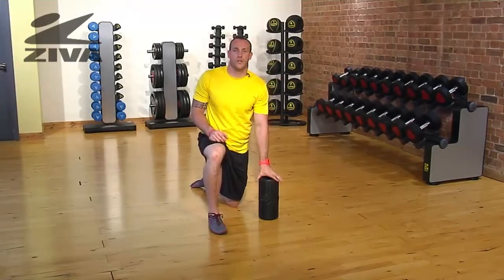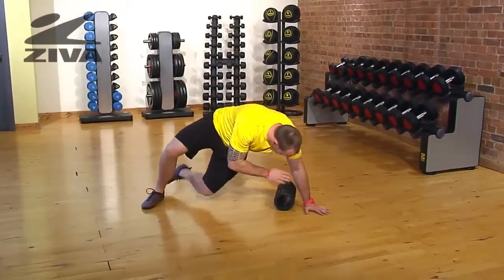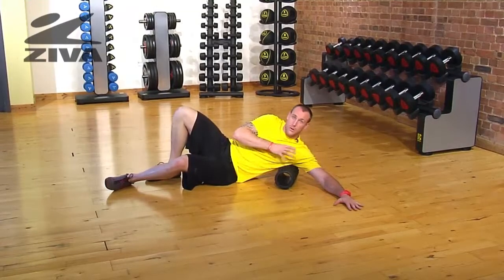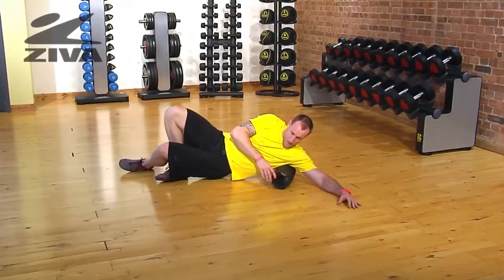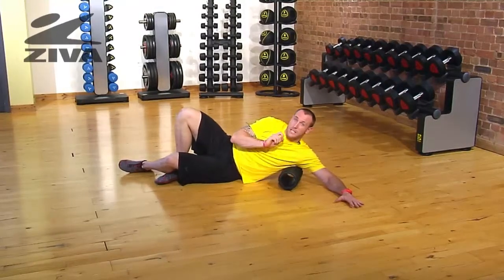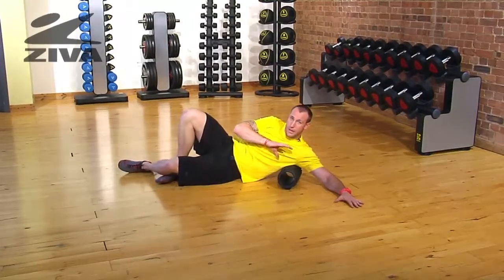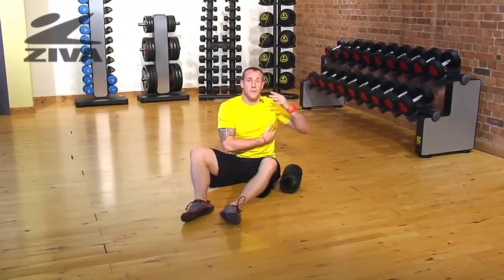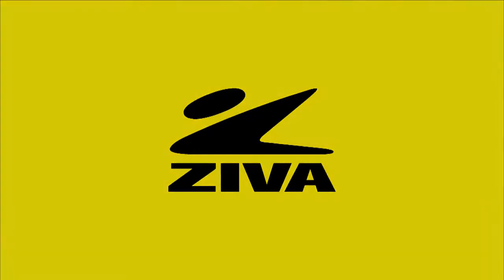ZIVA Hollow Core Short Roller - Lats